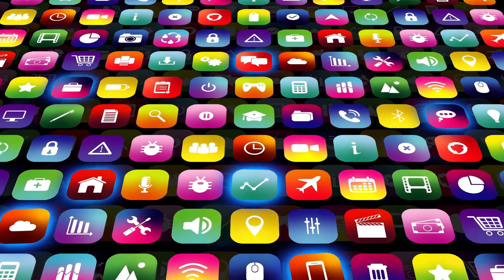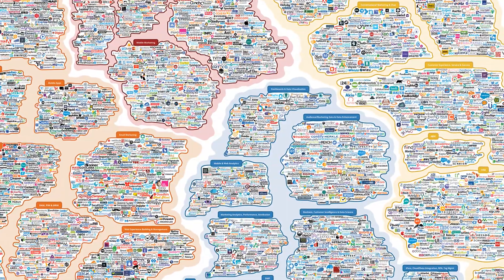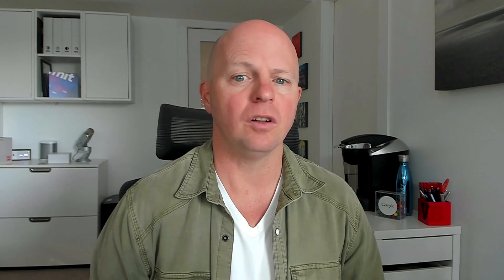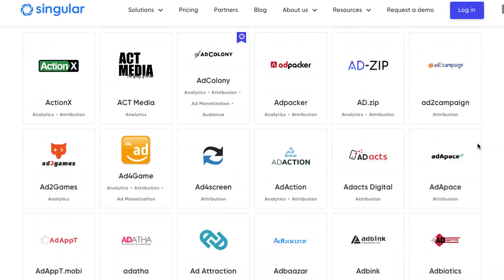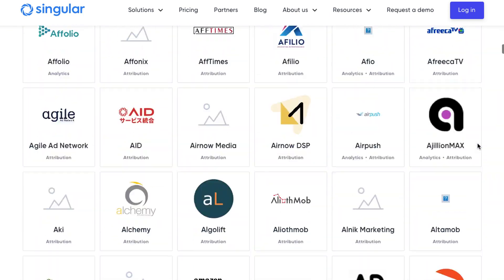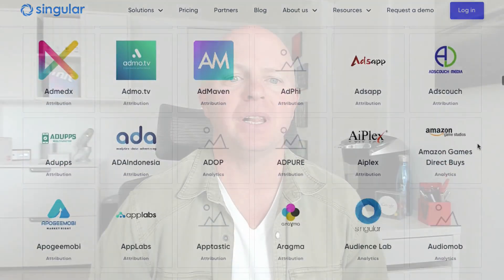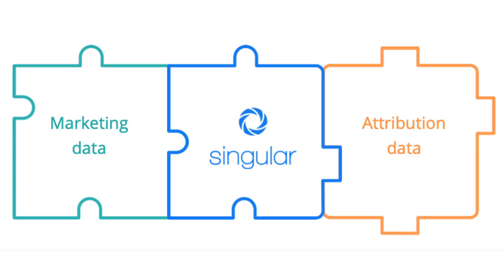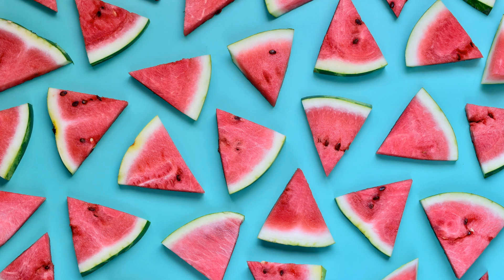What is an MMP in 90 seconds or less?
Almost a decade ago Facebook set up a program for third-party independent verification of mobile app install ad campaigns. They called those third parties mobile measurement platforms. Today MMP is the generic name for mobile measurement companies that verify marketing impact on literally thousands of platforms and ad networks.

Singular measures marketing of all kinds, including via traditional offline channels.

As an MMP, Singular collects, organizes, and presents data from all your marketing campaigns in order to provide brands with a unified view of campaign performance. In other words: a single source of truth for marketing spend and marketing results.

Singular combines privileged access to conversions on Facebook, Apple, Google, Twitter, Pinterest, and thousands of other platforms with complete visibility into your top-of-funnel campaign data. The result is an incredibly rich and nuanced view into which campaigns, ads, creative, and messaging worked, plus the ability to slice the data by dozens if not hundreds of dimensions.

Clicks, installs, engagement, and revenue are table stakes for an MMP, and like Singular, the top 5 or 6 MMPs are certified for special access to backend data.

But the difference lies in rich combined data that reveals deeper insights for optimization and growth.